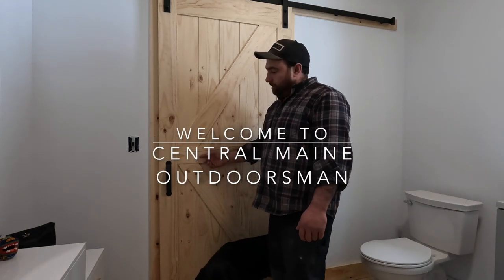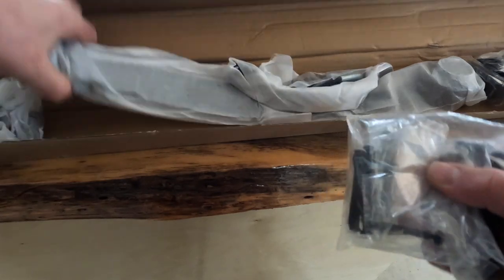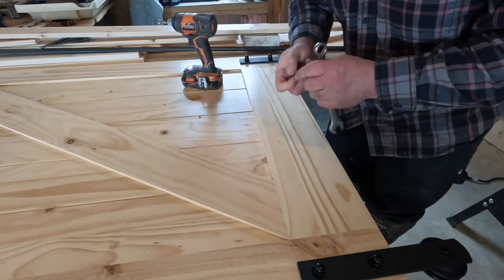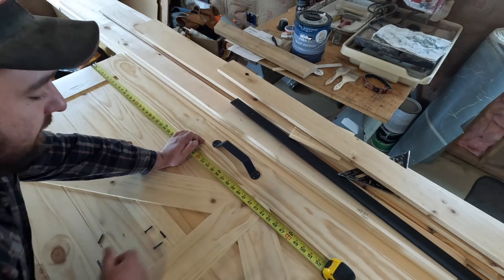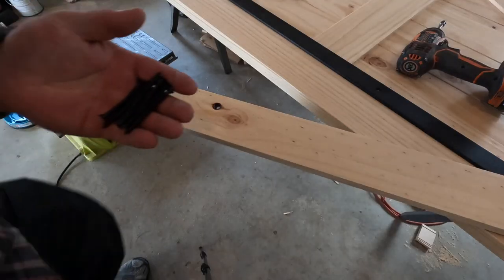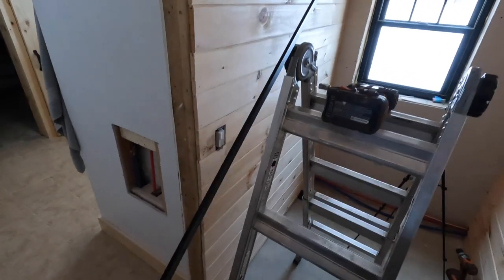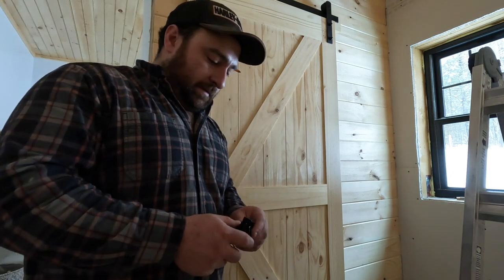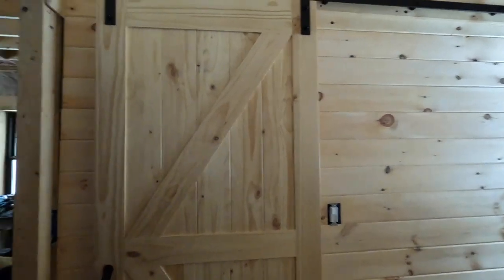Installing A Home Depot Barn Door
We are building our cabin from scratch and we are working on the interior for the winter months.We decided to install barn doors and figured why not share our installation experience with you!!